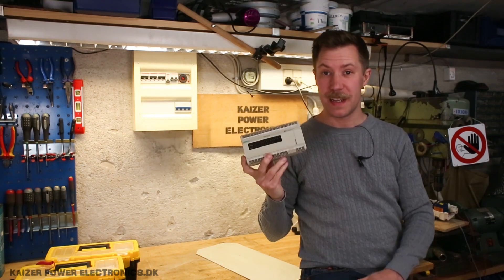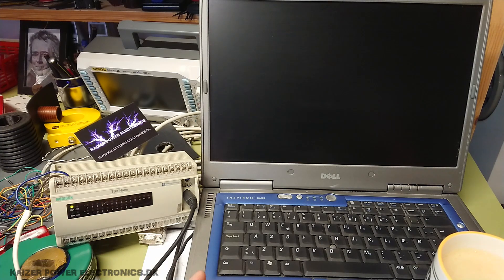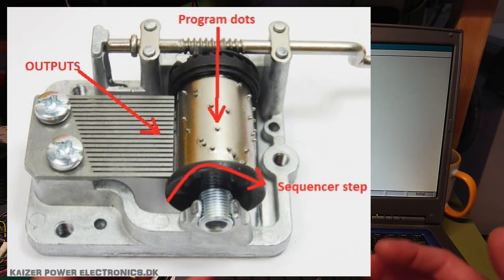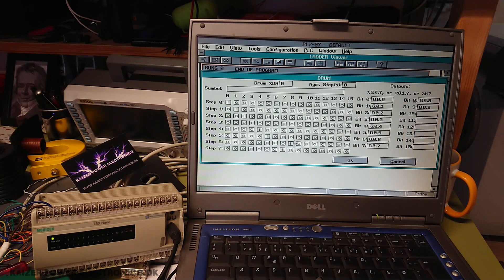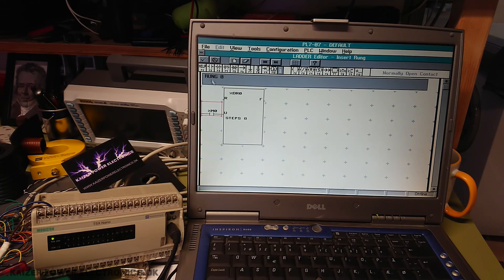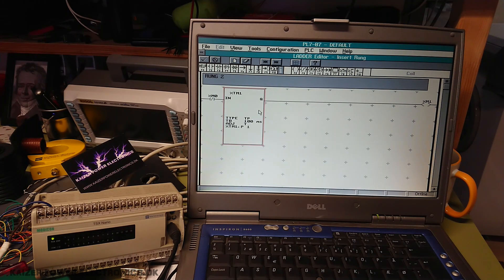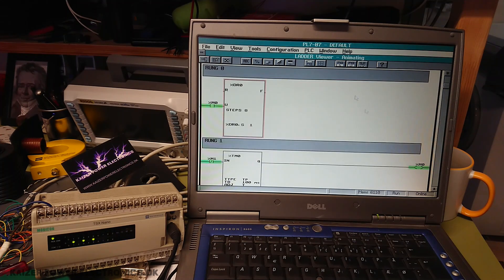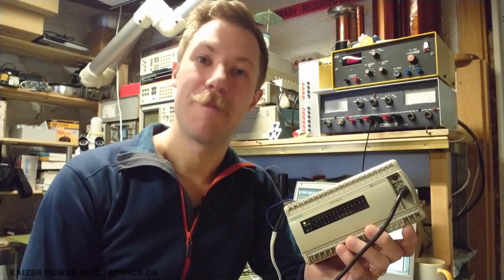Old School PLC Drum, Sequencer or even EDM Programming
Having fun with the Schneider Automation / Telemecanique TSX Nano PLC. Its DOS based PL7-07 program IDE features a neat DRUM programming block that is a merge of old school mechanical control technique merged into modern programming for industrial control. Modern 20 years ago. Perfect for making a simple sequence control or a drum machine!

• BTC (0.0001 minimum): 3FtSz4svHxLYw4BNHWetSm65yajUZNb8CY
• ETH (0.05 minimum): 0x911d11766d3ab8efc829eb5f218f3b83dba12efa
• LTC (0.01 minimum): LLbTw63Mks4CmeWmkt2jChJfvrWHheH8T7
• DOGE (no minimum): DMRRa8uRH19tYWZ9GVHijpZYgRTecNVLFo
• SHIB (400 minimum): 0x8c1ed98c6c842467d782d2f865ed6d7adb8dfb4b